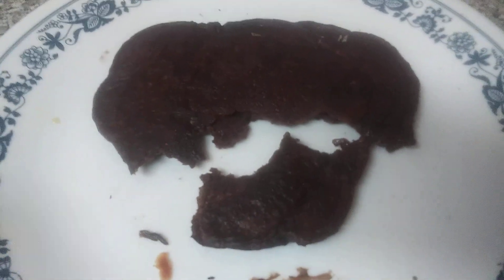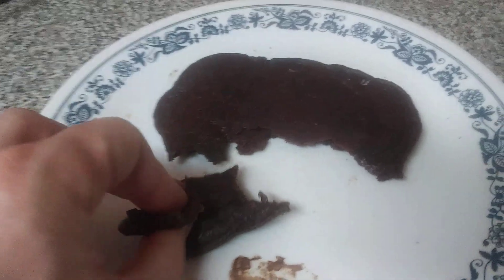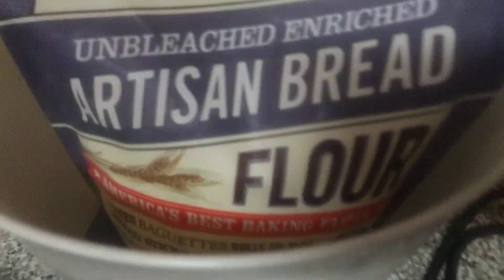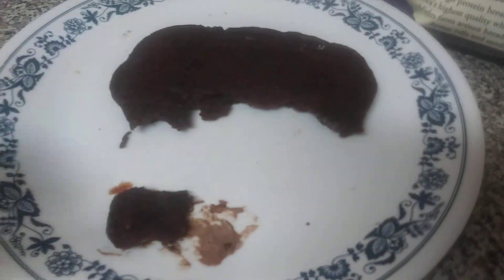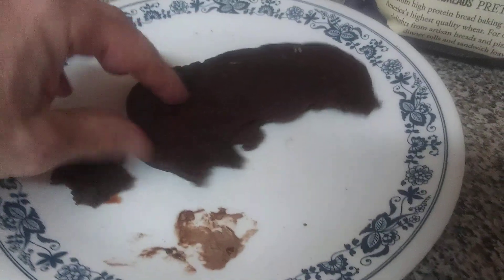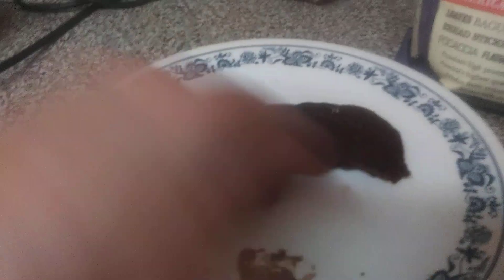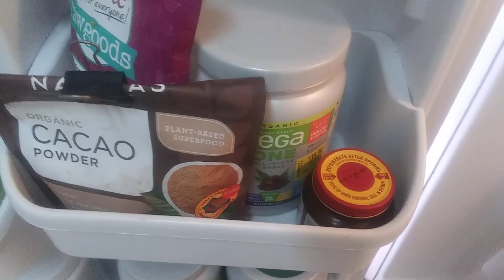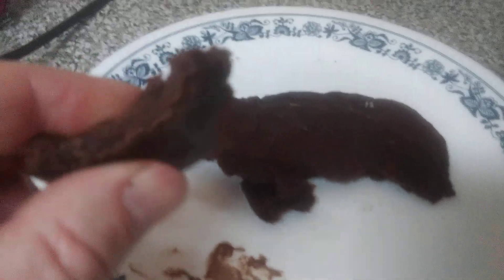Vegan Chocolate Flatbread Brownie Treat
Real quick and easy Brownie type stove top treat. Enjoy, love Chris